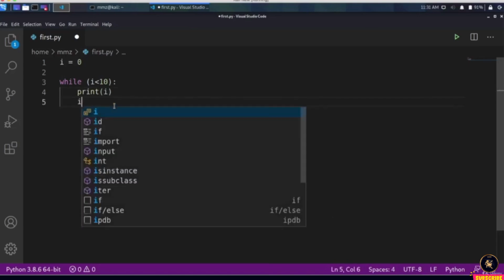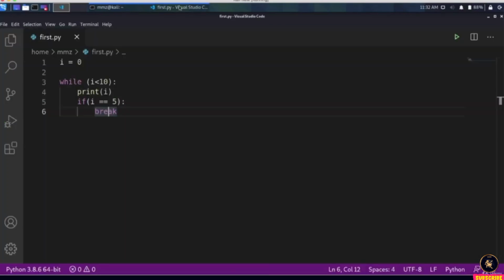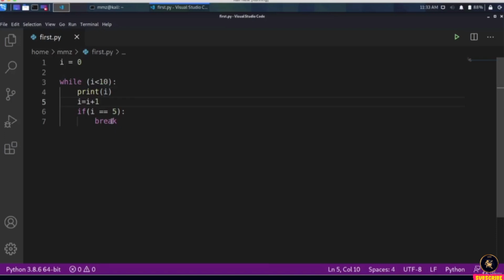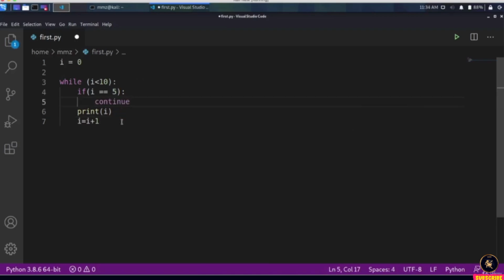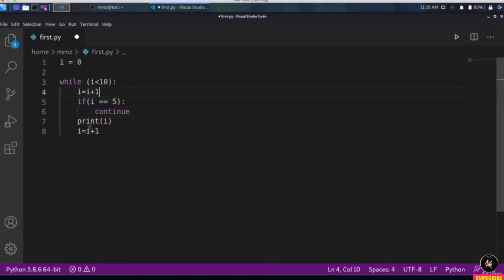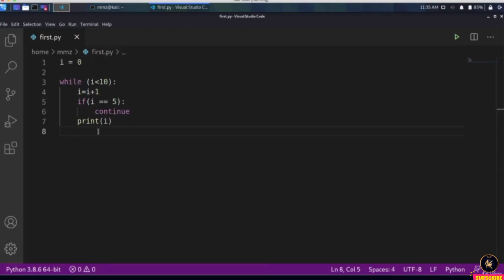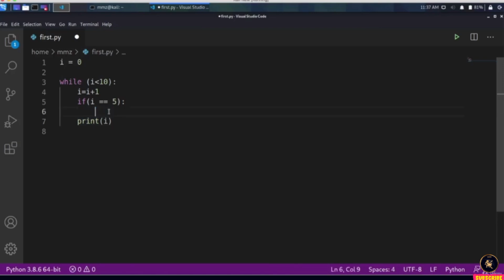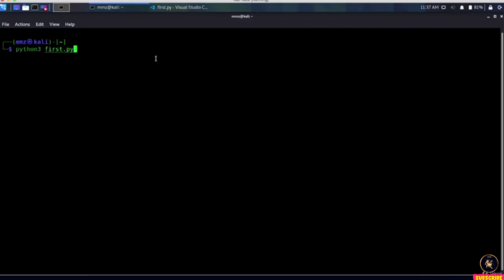Break, Pass, Continue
🚀 Python Tutorial: Mastering `pass`, `break`, and `continue` Statements! 🐍

Welcome to this Python programming tutorial where we dive deep into the *pass*, *break*, and *continue* statements! Whether you're a beginner or looking to sharpen your Python skills, this video will help you understand how and when to use these powerful control flow tools in your code.

🔹 What You'll Learn :
- pass: Discover how to use `pass` as a placeholder in your code and why it’s essential for maintaining structure.
- break: Learn how to exit loops prematurely with `break` and optimize your code’s efficiency.
- continue: Understand how to skip iterations in loops using `continue` and streamline your logic.

🔹 Practical Examples :
We’ll walk through real-world examples to show you how these statements work in action, including:
- Using `pass` in empty functions or loops.
- Breaking out of loops with `break` when a condition is met.
- Skipping iterations with `continue` to avoid unnecessary computations.

- Tips and best practices for using these statements effectively.

- Python beginners looking to understand control flow.
- Intermediate programmers wanting to refine their skills.

💬 Got Questions ?
Drop your questions or feedback in the comments section below. I’d love to hear from you!